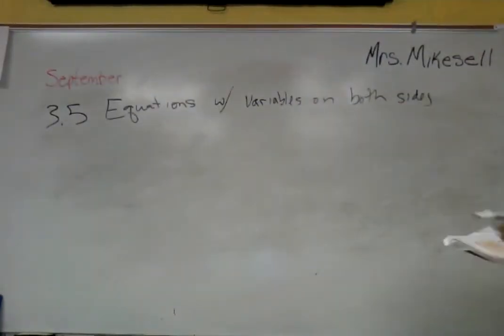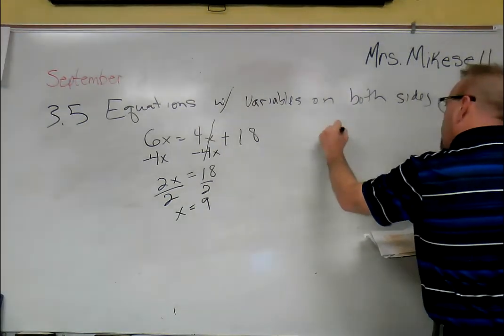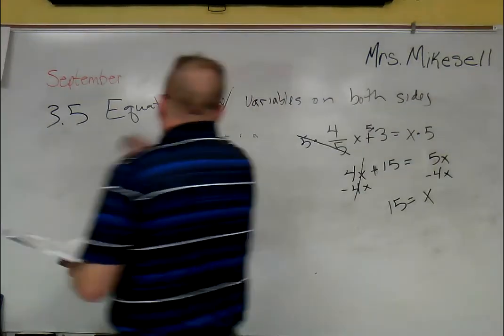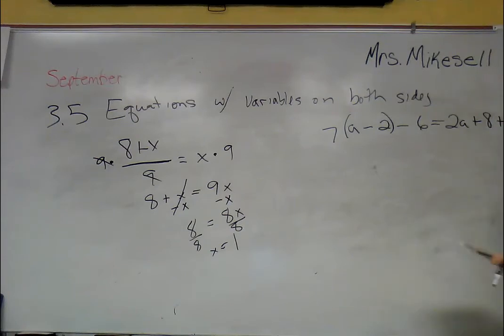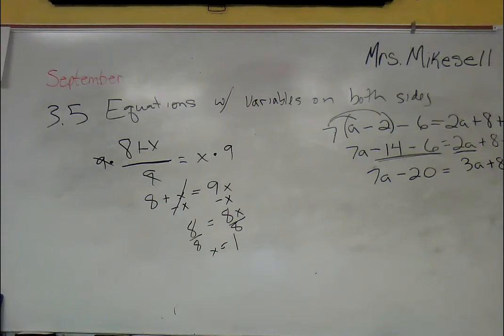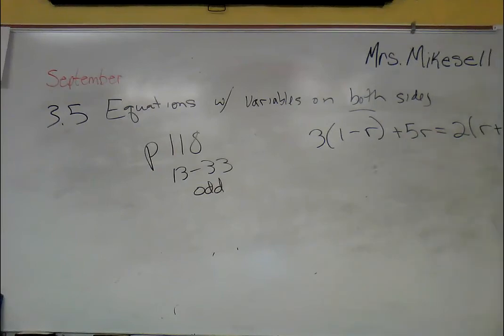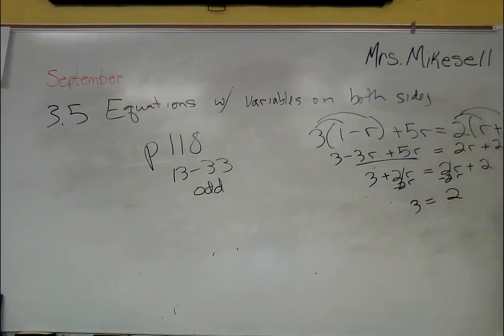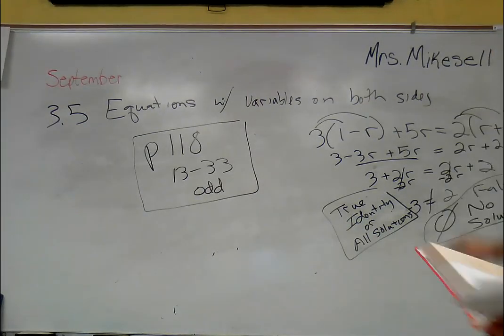Sissell 9 25 Algebra 3 5 Equations with Variables on Both Sides